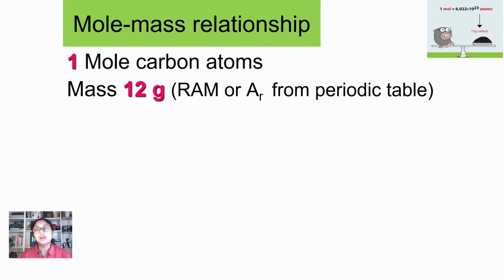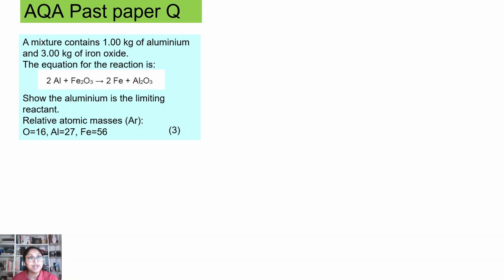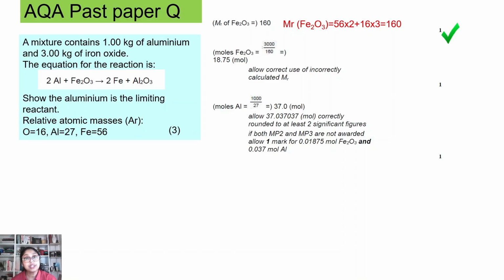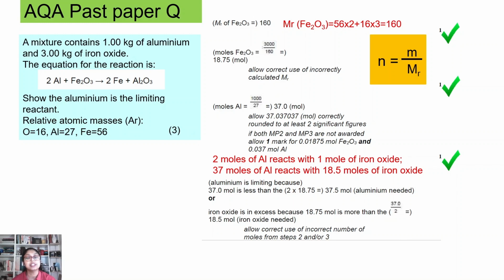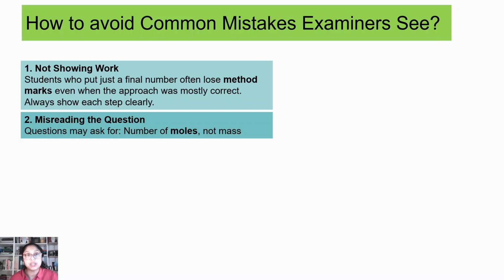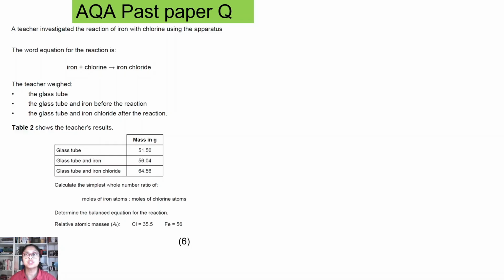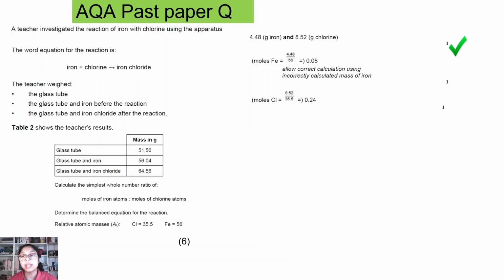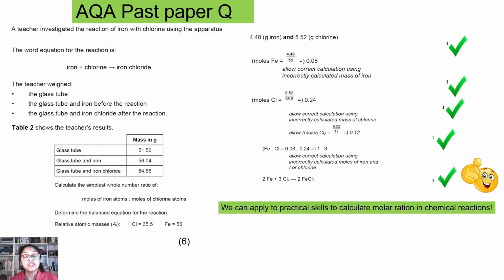GCSE Chemistry | AQA Past paper explained: Mole Calculations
This video explains GCSE Chemistry – Moles calculation in a simple, exam-focused way by an experienced examiner. Build your confidence with exam tips!